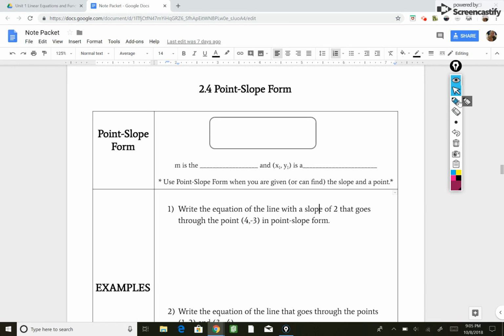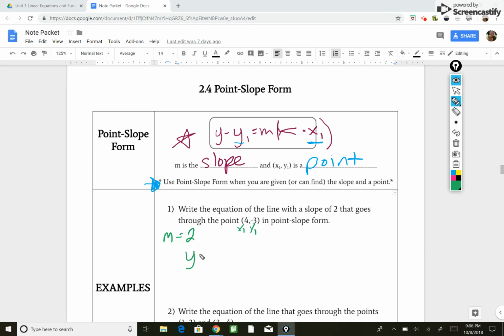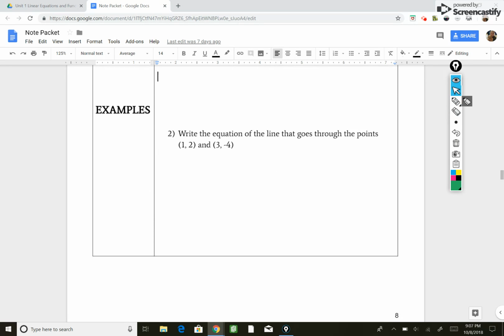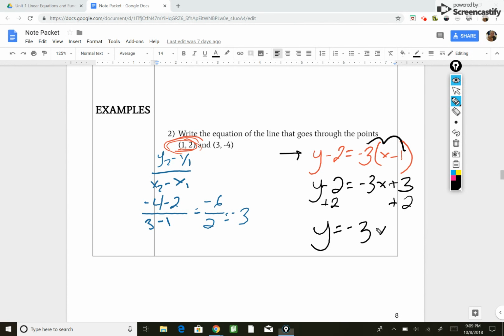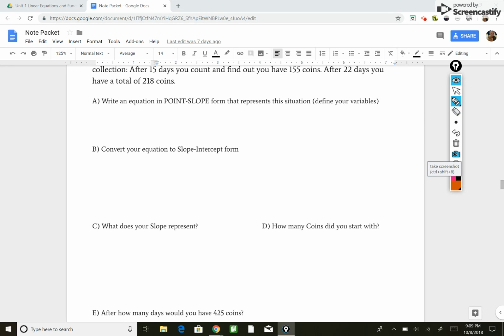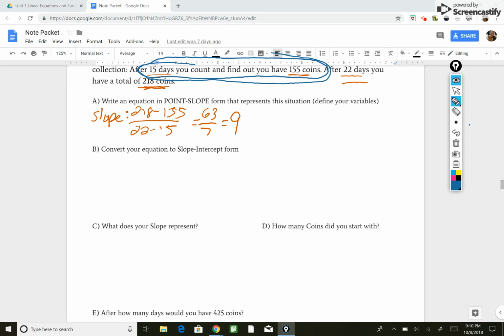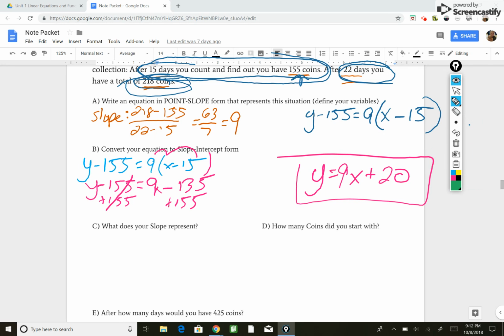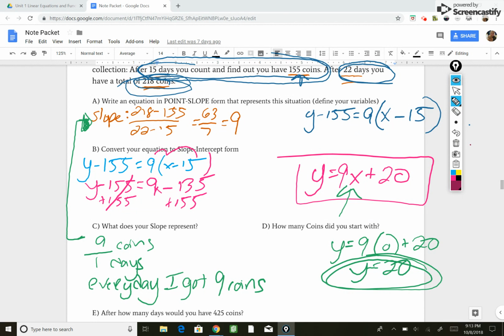point slope form